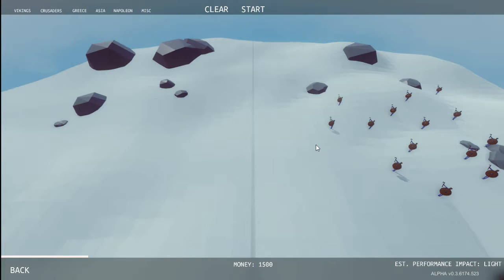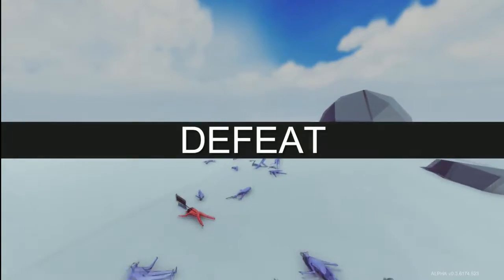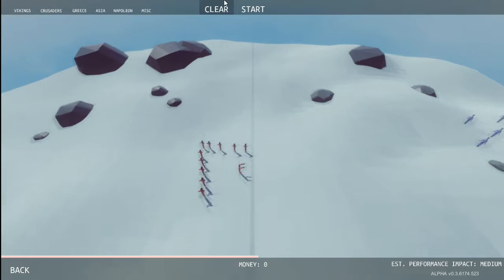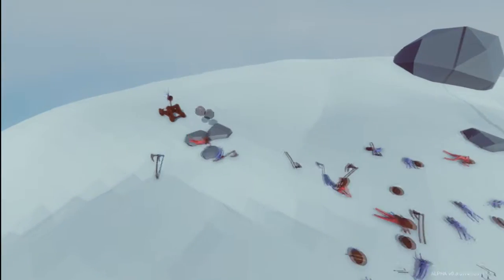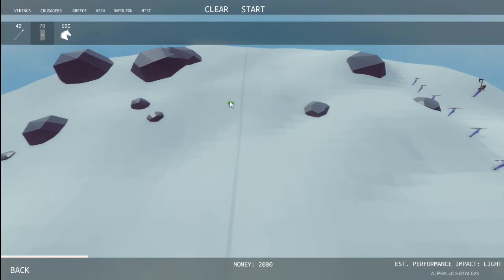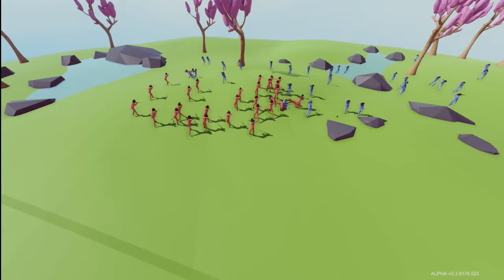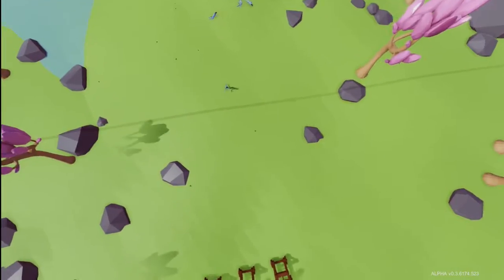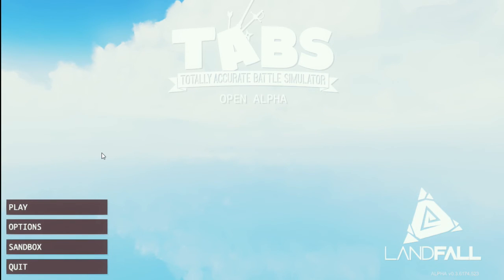"HILLARY CLINTON THE BOSS!" - Totally Accurate Battle Simulator (TABS)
Hope you guys enjoy another video!!
Shout out to all my friends at school!